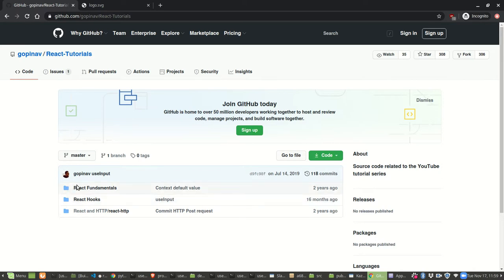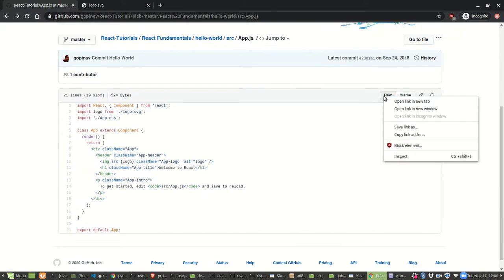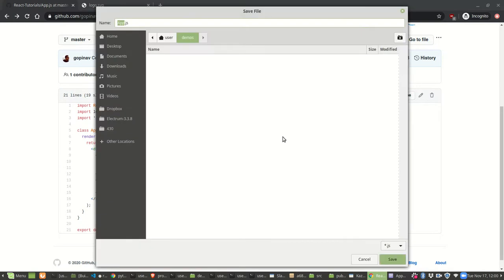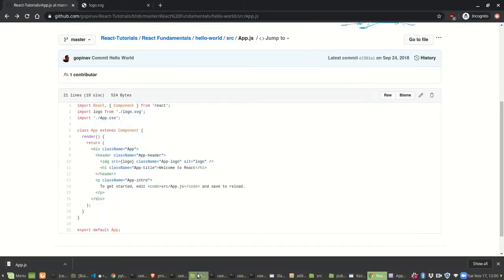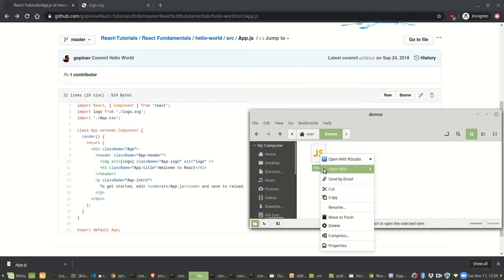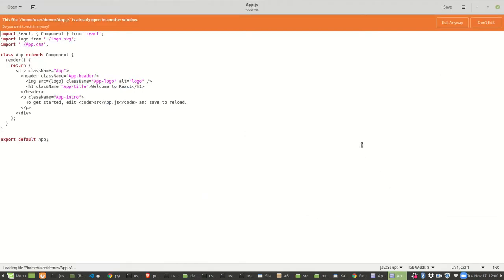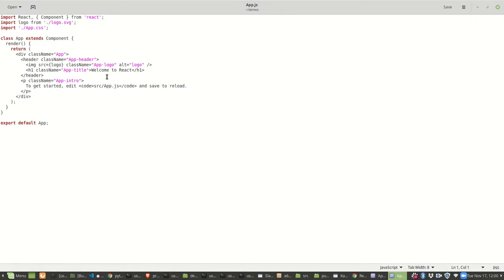Download Individual Files on Github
Instead of $ git clone repo_url and copying that one file and deleting the rest, you can download files by going to the specific file right clicking the "Raw" box and clicking "Save link as. "